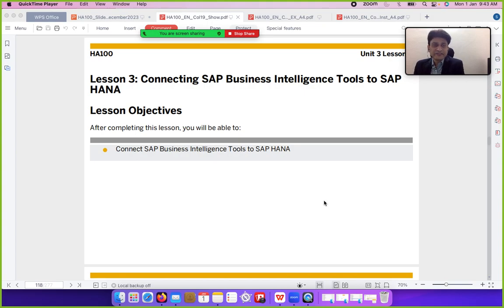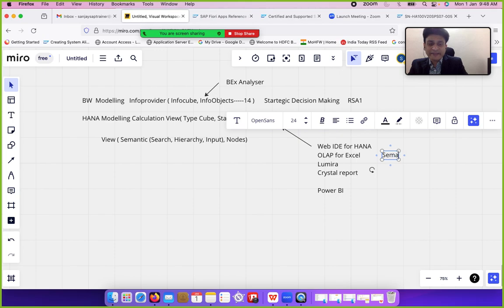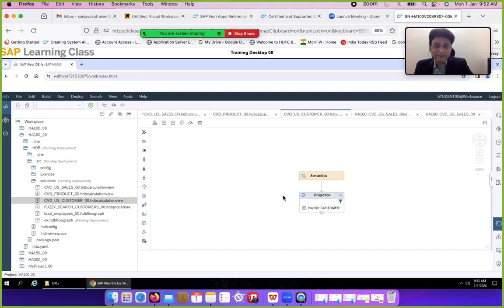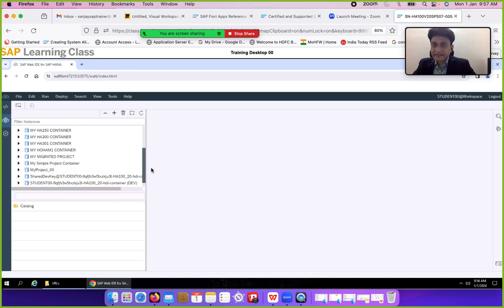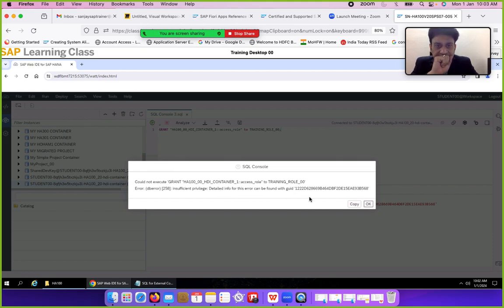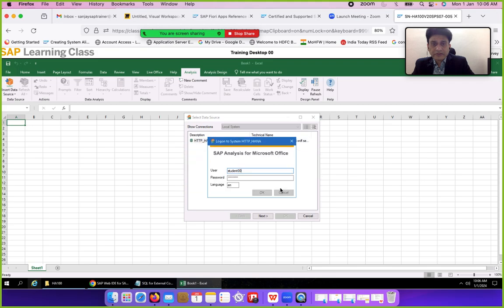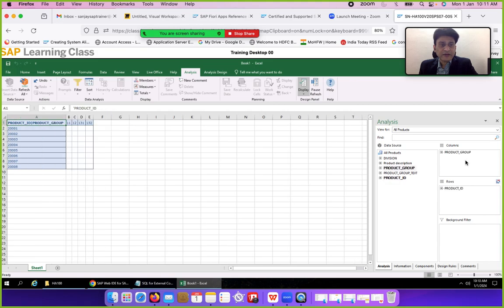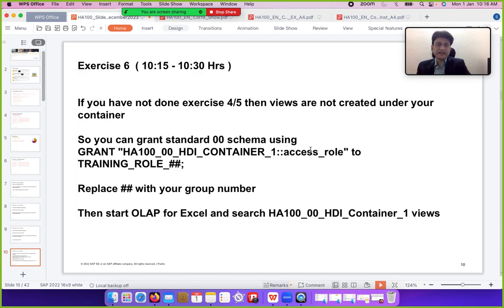HA100 (1 January 2024) 2nd Day Part 2